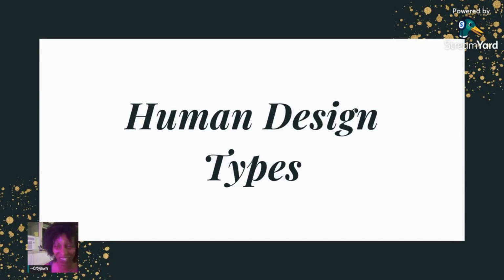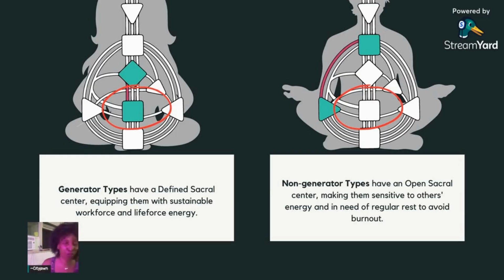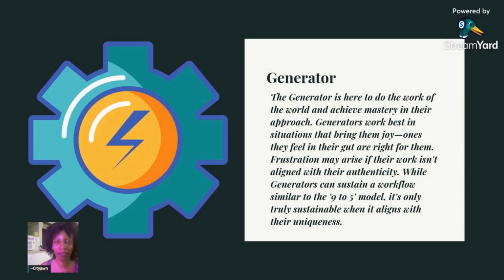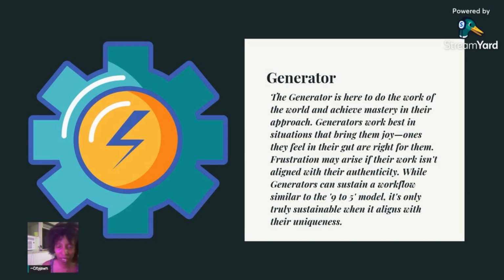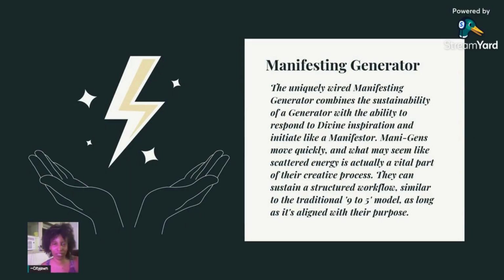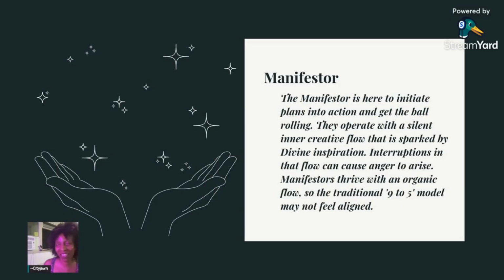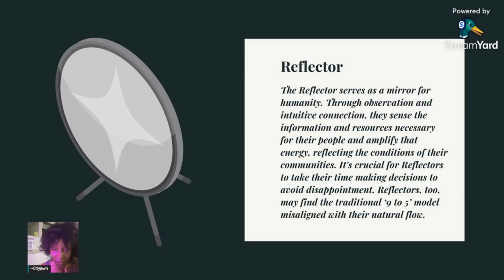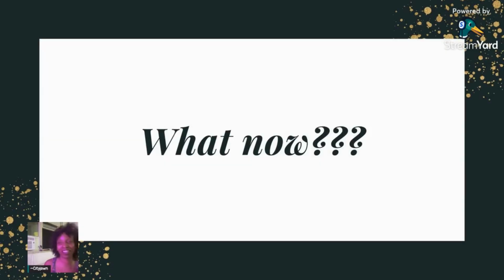The 5 Human Design Types - Beginner Friendly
Listen to a beginner-friendly breakdown of the 5 energy types in Human Design.

00:00 Introduction
00:10 Difference between Defined or Open Sacral
03:12 Strategy and Authority
05:35 Generator
09:50 Manifesting Generator
12:23 Manifestor
14:20 Projector
16:00 Reflector